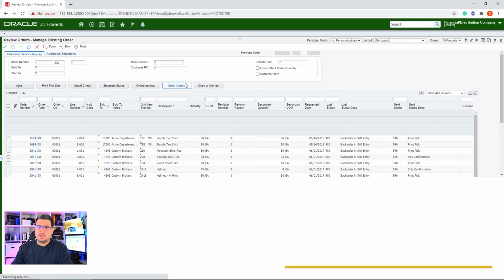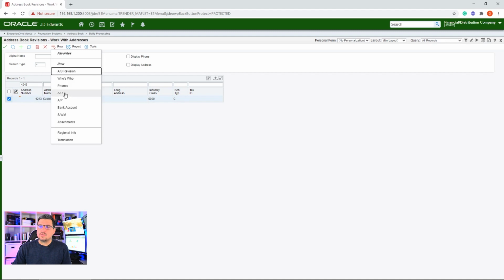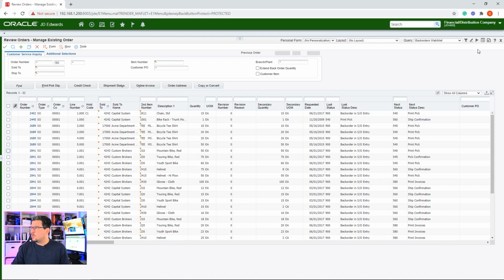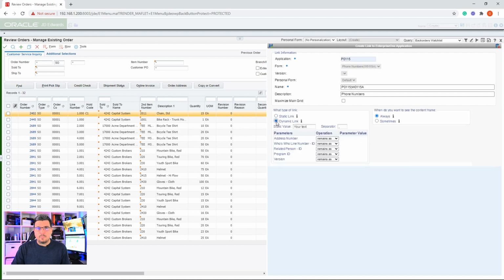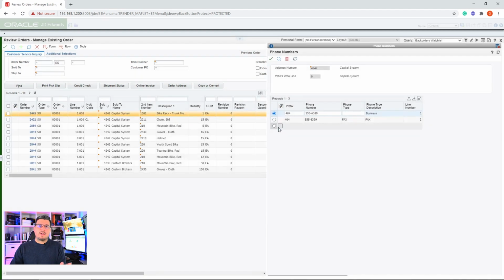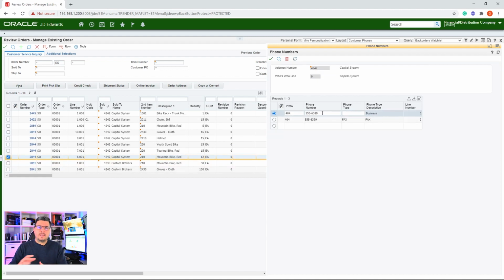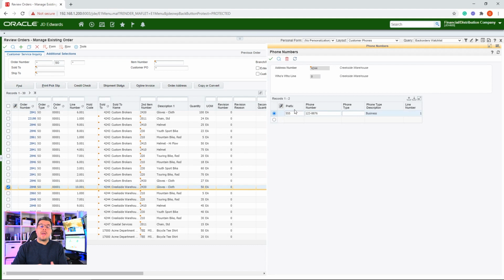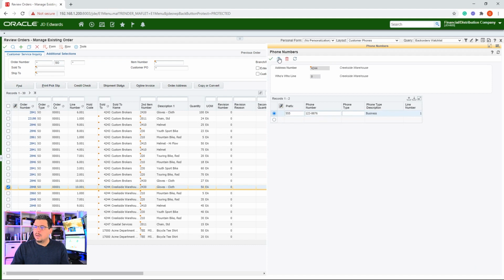How to use CafeOne in JD Edwards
In this video, we'll describe how to use CafeOne in a proactive scenario: by starting our process using a UX One Landing Page to identify an important customer with orders in backorder, we'll add a CafeOne to dynamically bring the phone number for this customer.